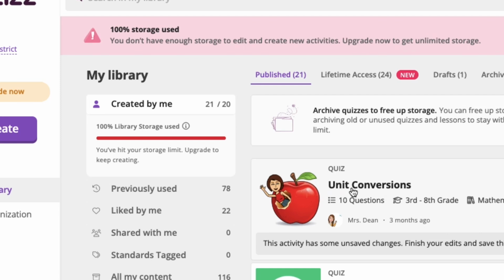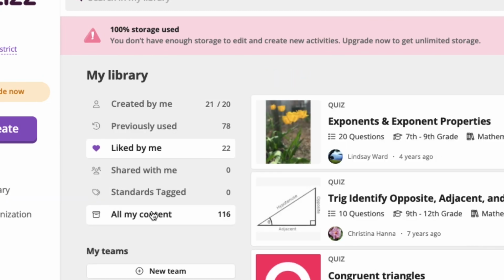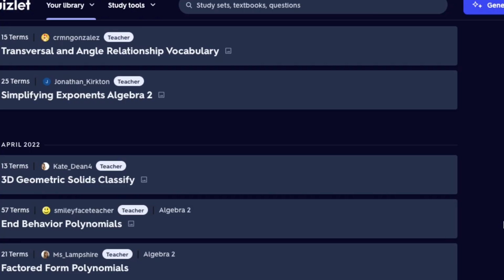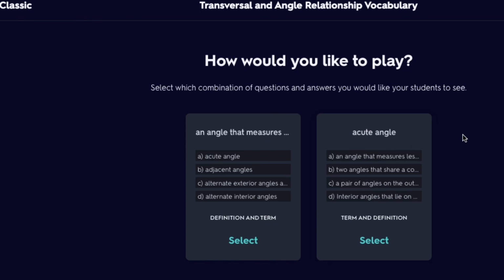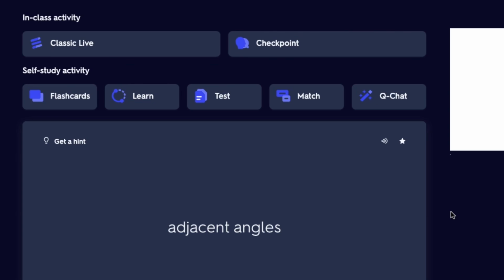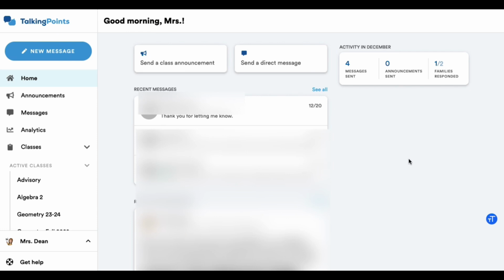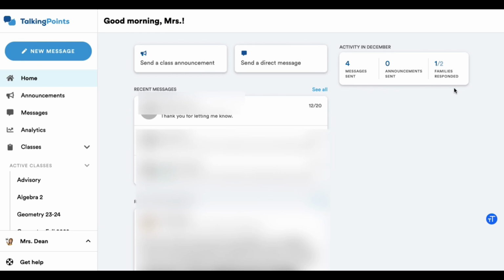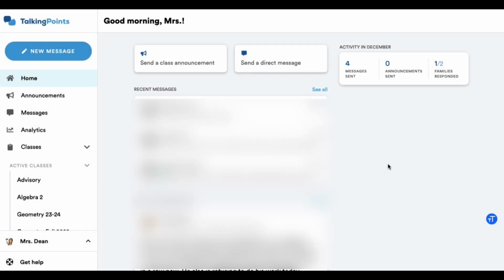3 Favorite Websites | my High School Math Classroom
Being able to add pops of technology into the math classroom is important to me. I try to change up what we do in class on a daily basis, and technology is an easy way to achieve this! These are  3 of my most used websites.

What are some of your favorite websites/apps to use in the classroom?

✼ Amazon Classroom Wish List: